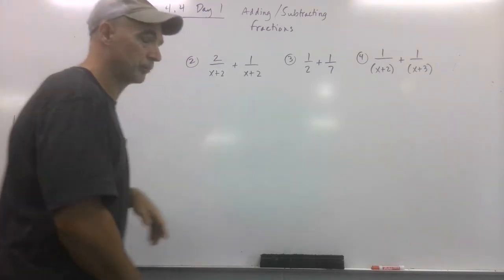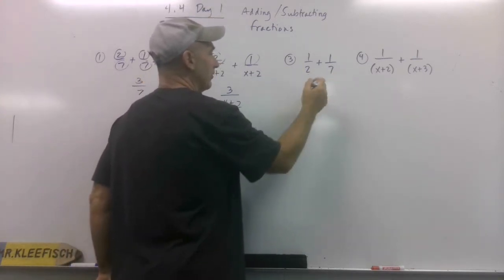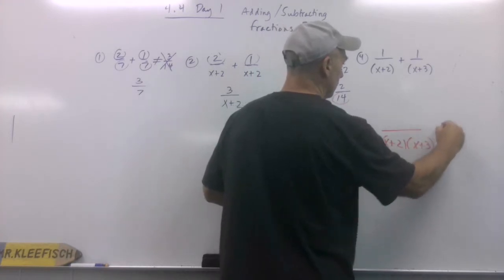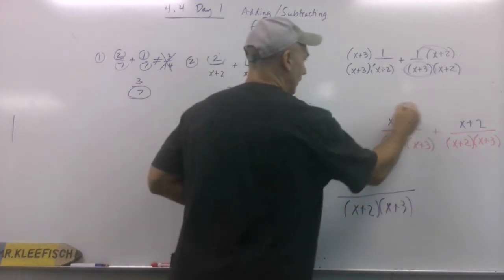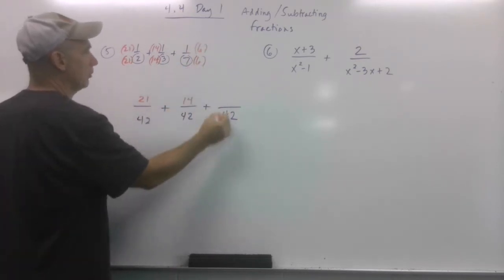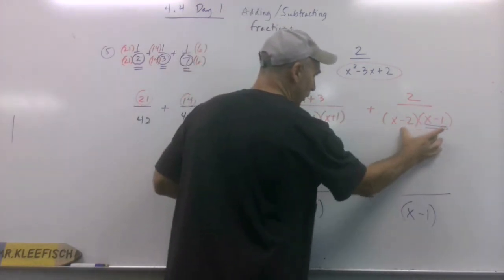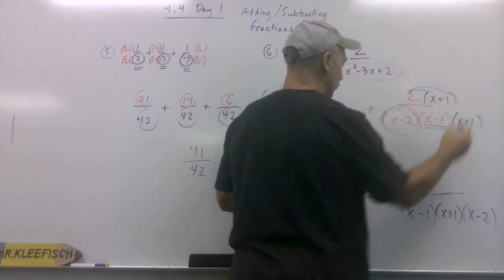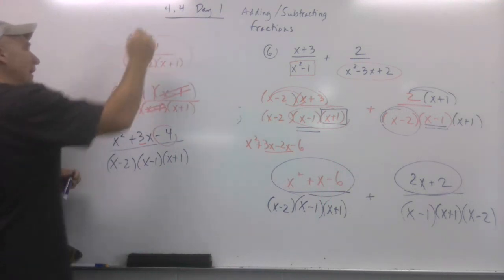Alg II A- 4.4 Day 1: Pre Lesson- Adding and Subtracting Rational Expressions